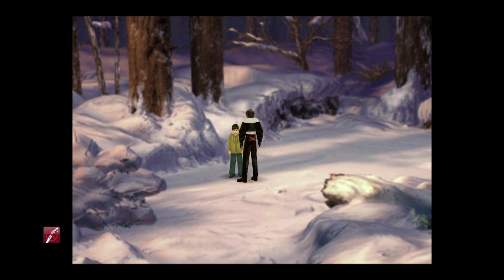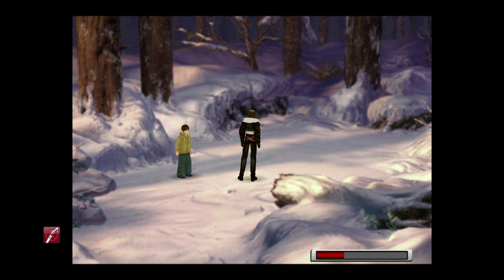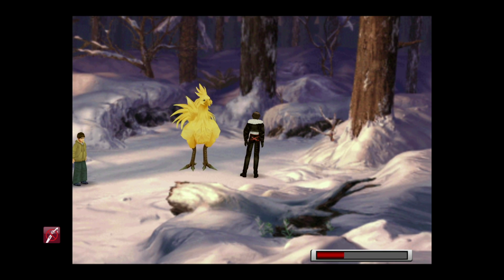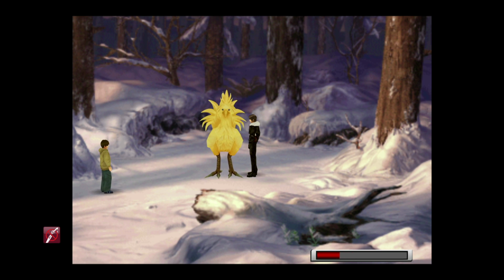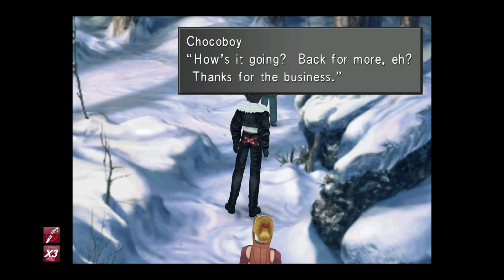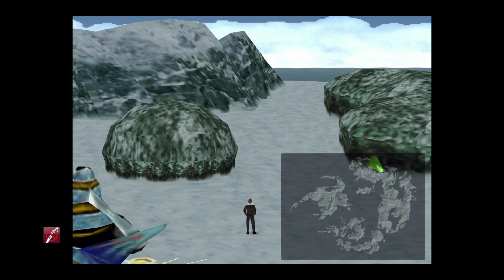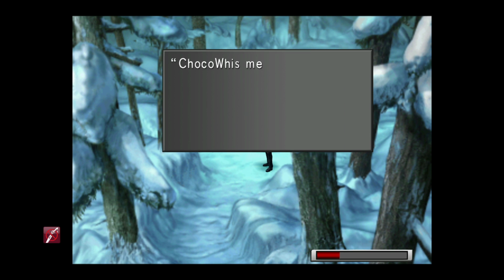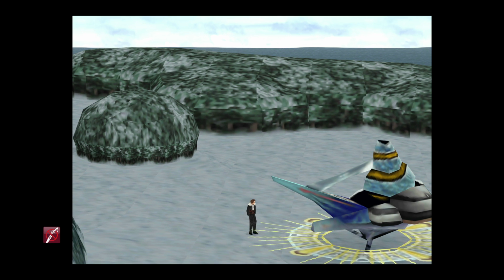How to solve the Chocobo Forest Puzzles in Final Fantasy 8 Remastered - Get ALL Items! Part 1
Final Fantasy VIII Remastered PLATINUM Walkthrough with Simon

Its time for the Chocobo Forests side quest in our Final Fantasy 8 Remastered walkthrough! This mini-series will be split over three episodes. The first two dedicated to solving the puzzles for each of the six forests, and the third showing how to reach the final Chocobo Sanctuary for a nice reward!

Fuzz